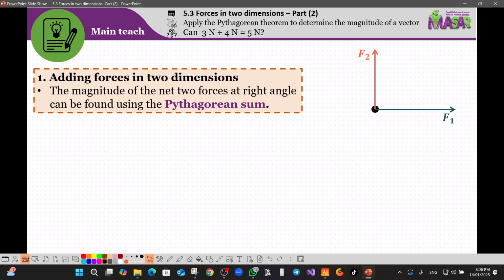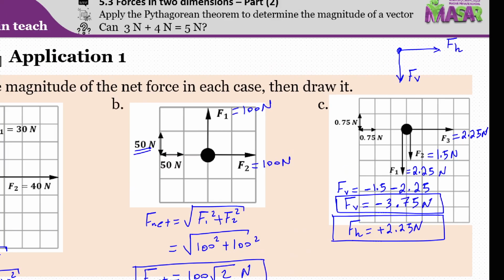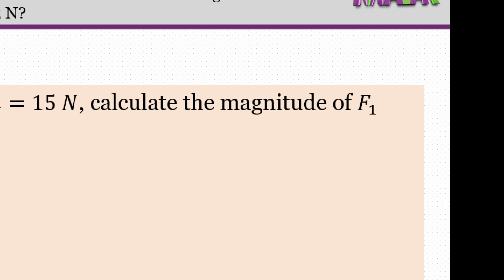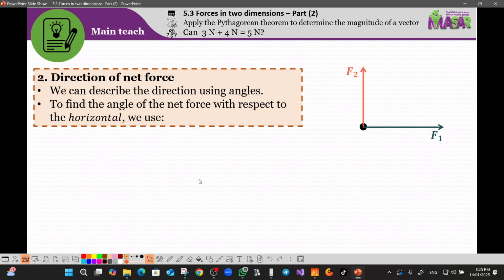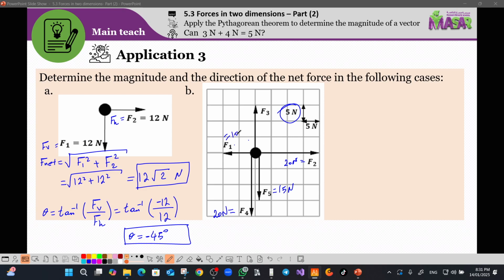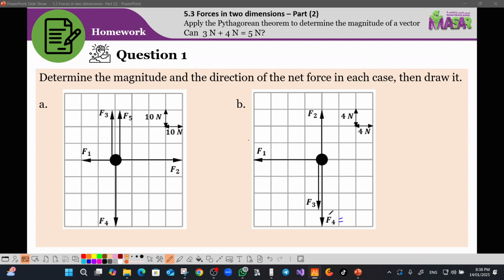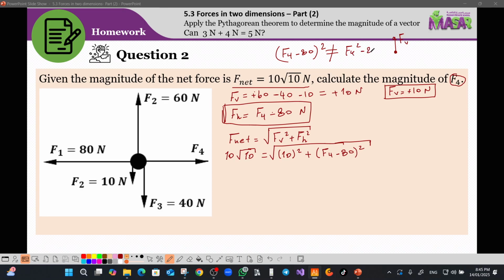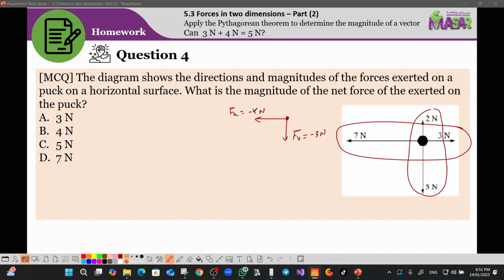5.3 Forces in Two Dimensions - Part (2)